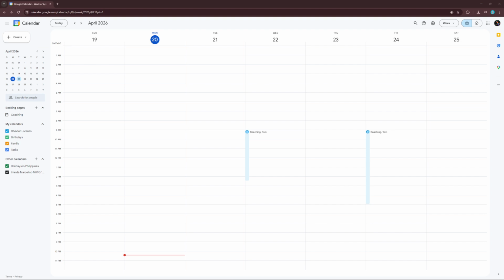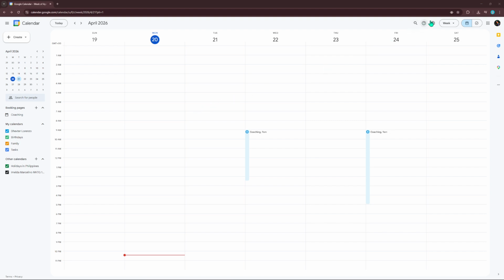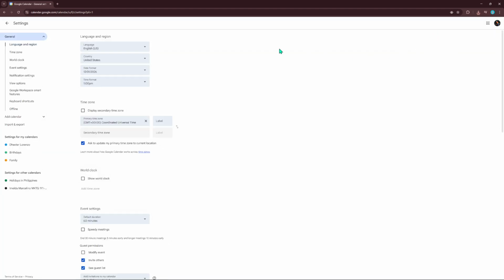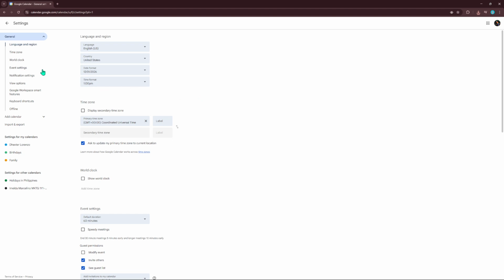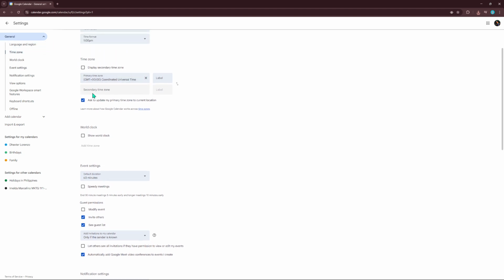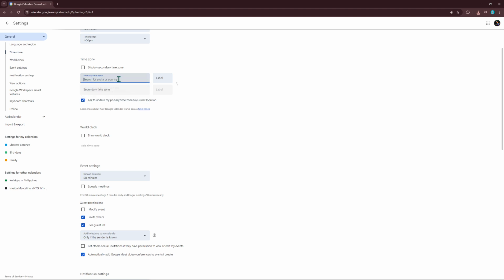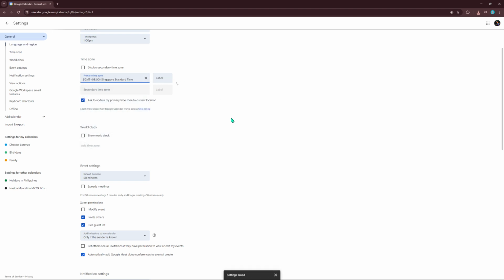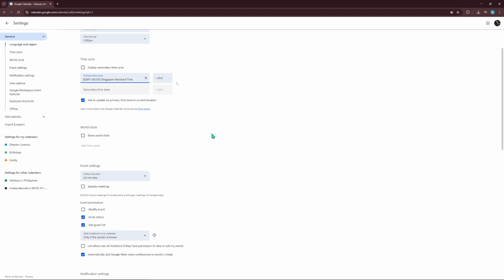How to Change Your Time Zone in Google Calendar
In this video, I’ll show you how to change your time zone in Google Calendar.

The method is very simple and clearly described in the video. By following all the steps, you’ll easily learn how to update your time zone settings in Google Calendar.